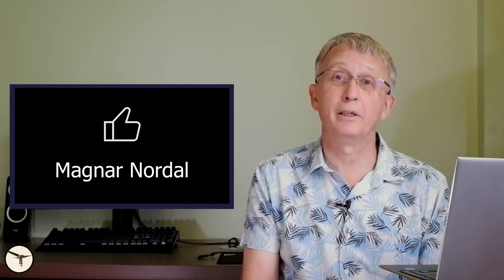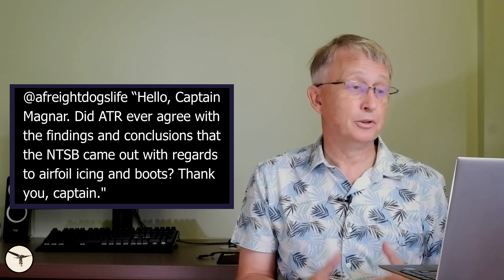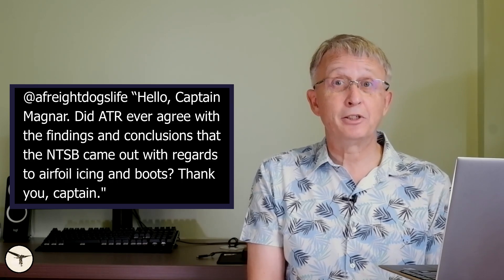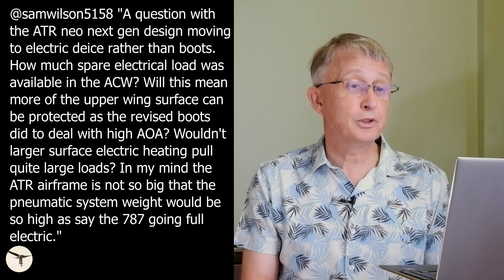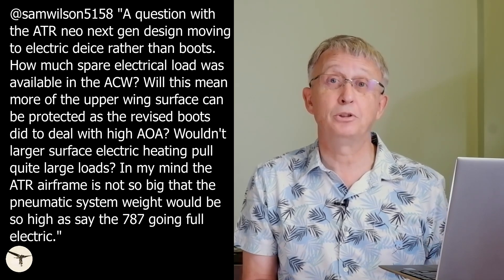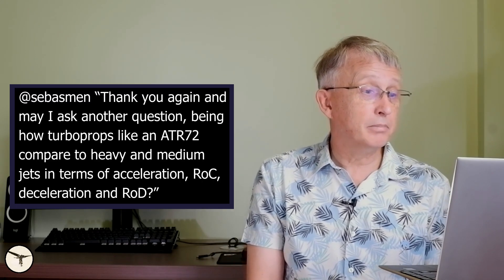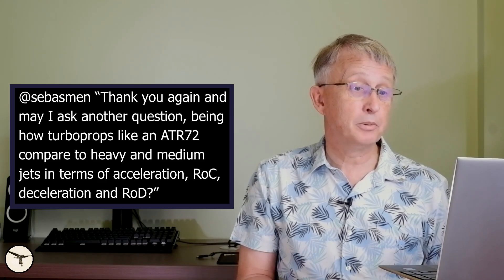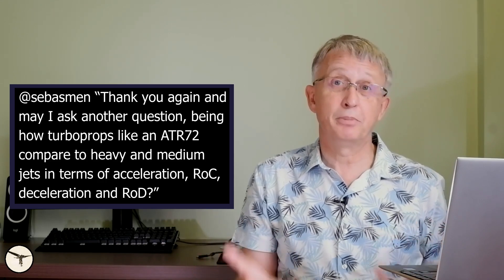Q&A with an airline captain - May 2024 | ATR | Aviation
If there is something you are wondering about ATR aircraft, or aviation in general?

Index:
00:17 - ATR and NTSB regarding airfoil icing
02:35 - Next generation ATR and electrical wing de-icing
03:37 - Storm light
04:09 - Singapore Airlines flight 321
04:42 - Spoiler on ATR
05:22 - Turboprop and heavy/medium jets comparision